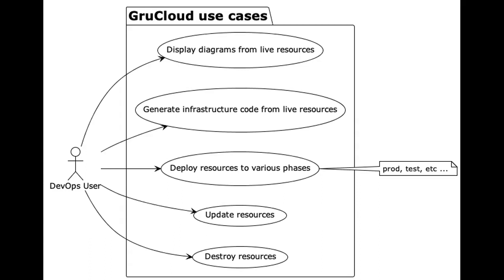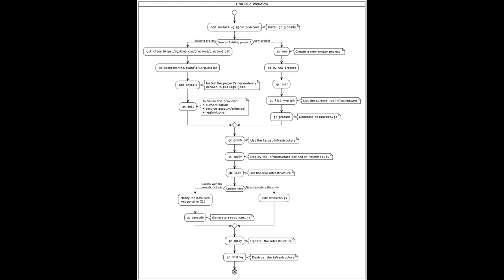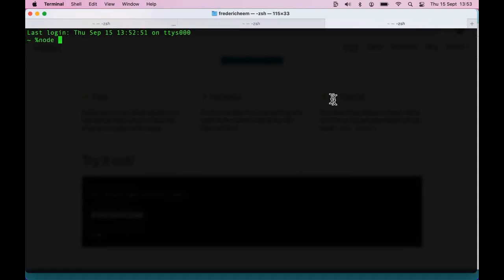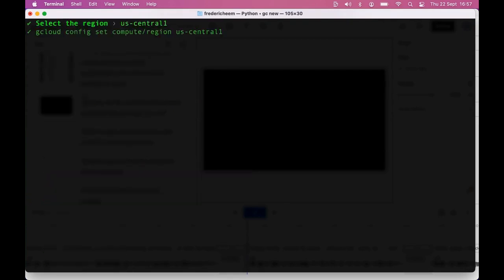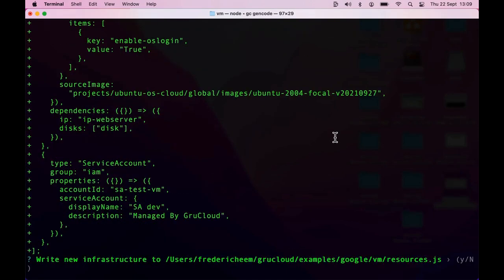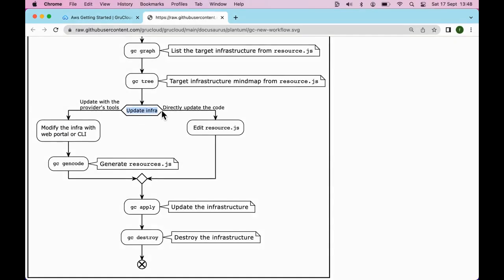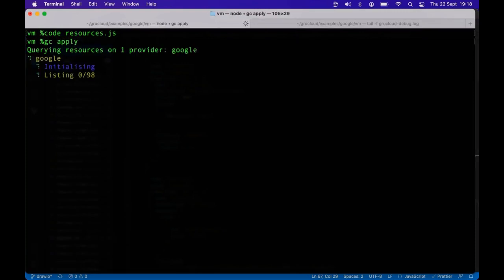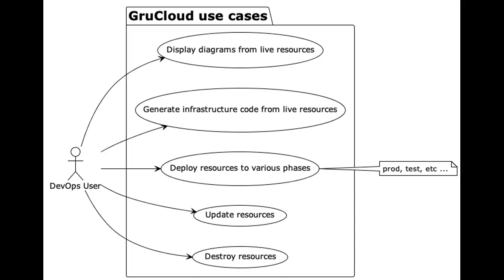Infrastructure as code with GruCloud on Google Cloud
Generate code and diagram for a Google Cloud infrastructure with GruCloud.